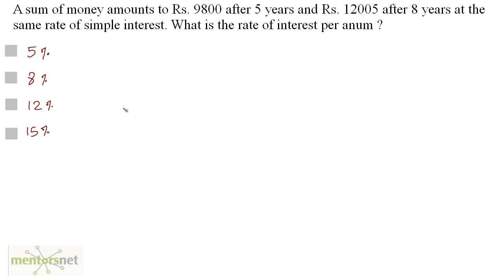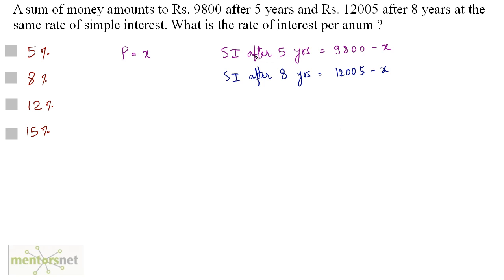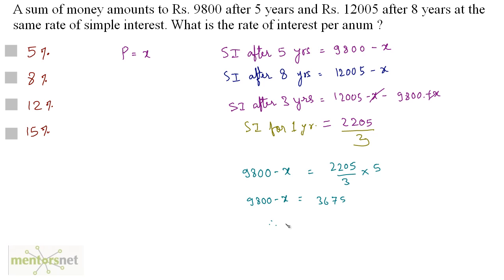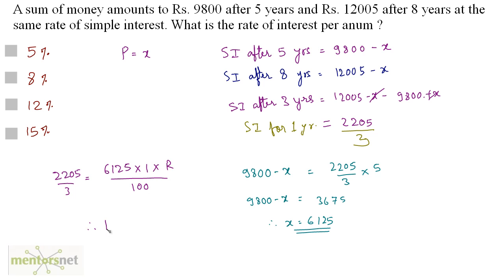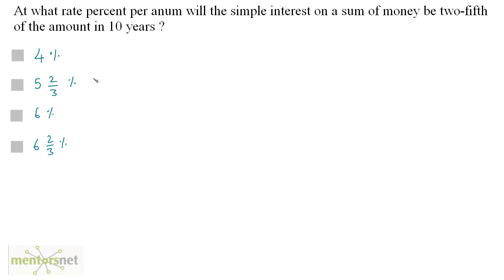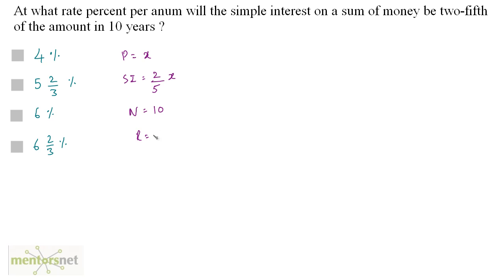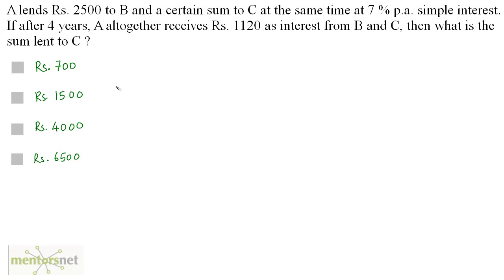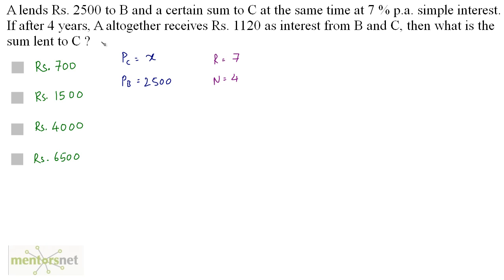QT 157 Simple Interest Question Set 3